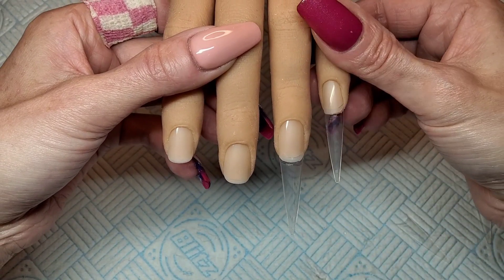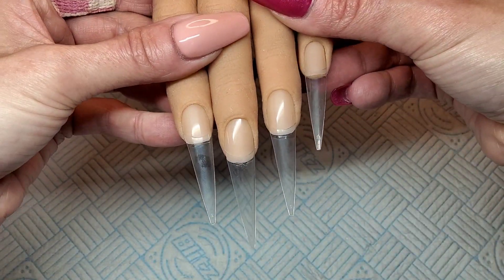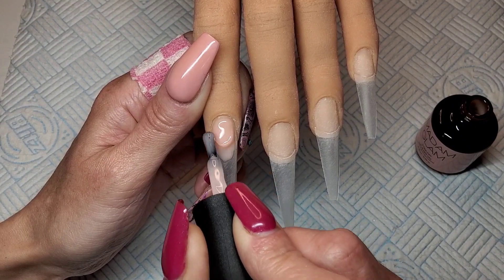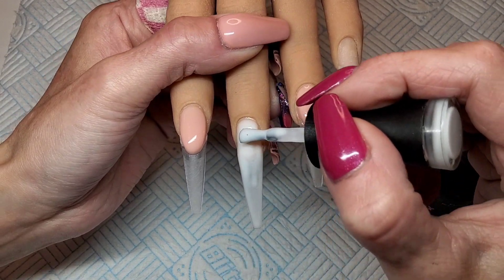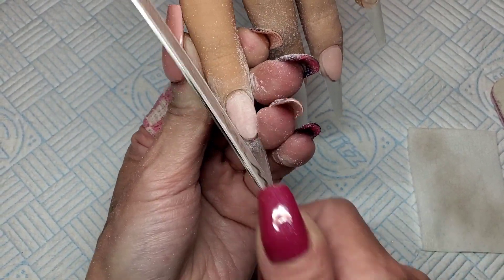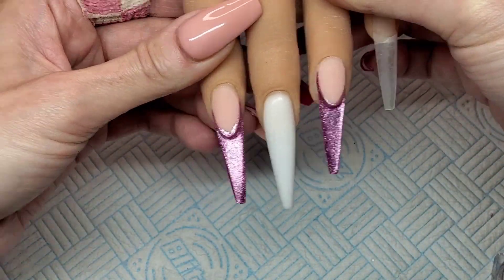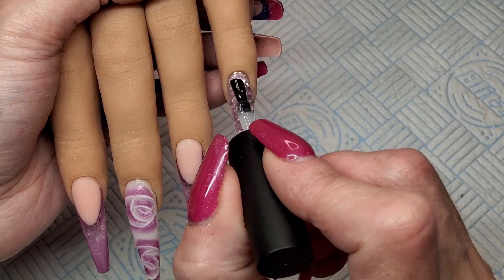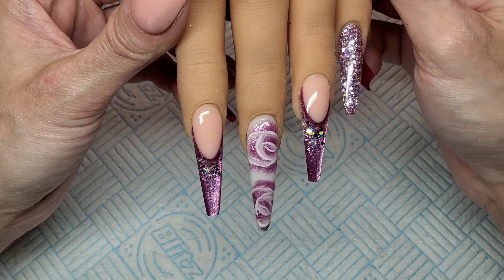HARD GEL/BUILDER GEL NAILS | CAT EYE & BLOOMING GEL! | MADAM GLAM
I really struggled with this set because of my new hand, new tips etc... felt so awkward but I'll do a few sets on it this week and try get more used to it!